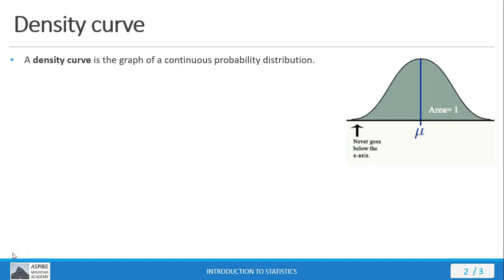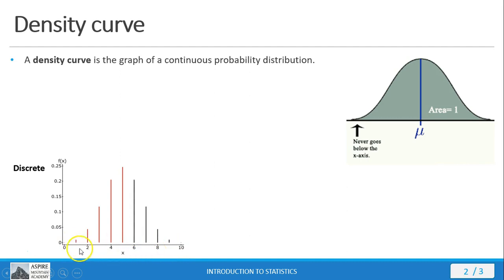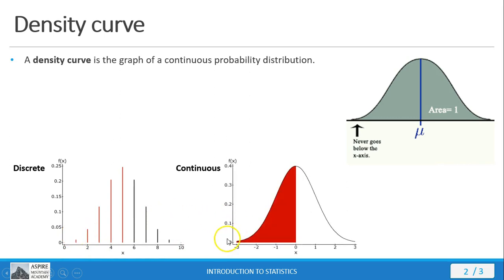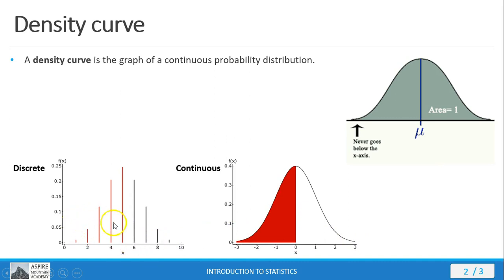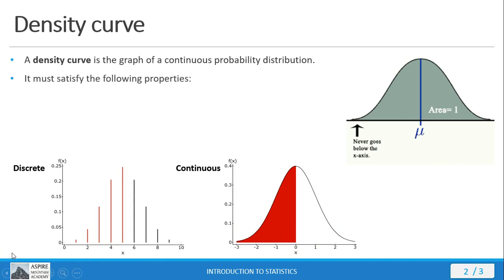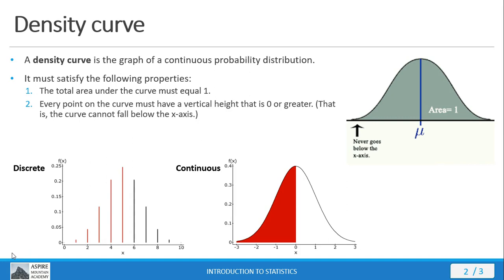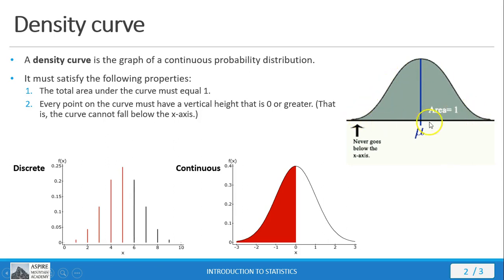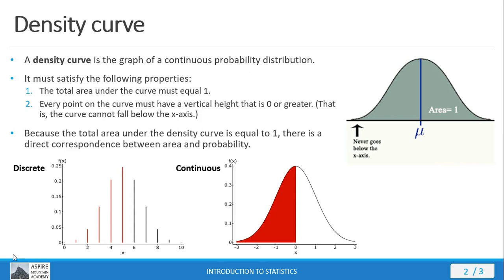Stat 101 Lecture 6.1.1